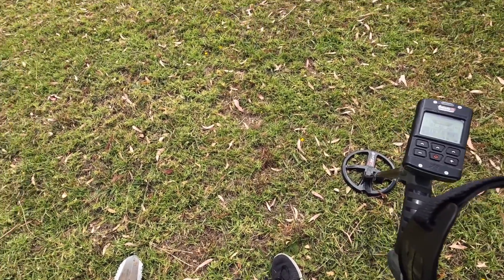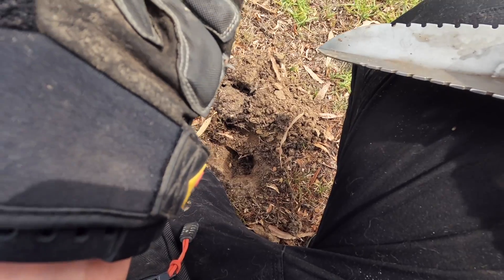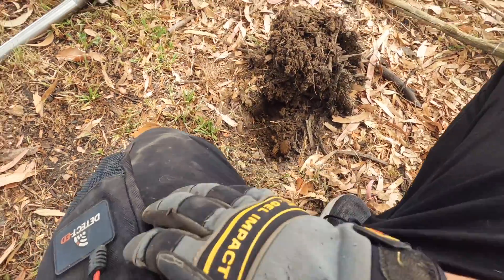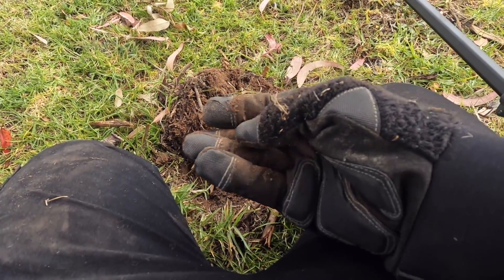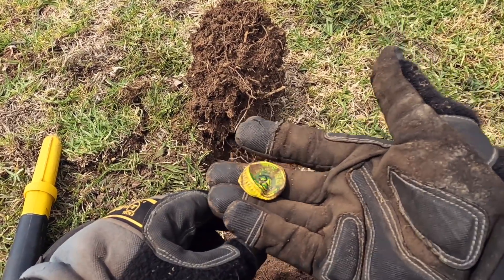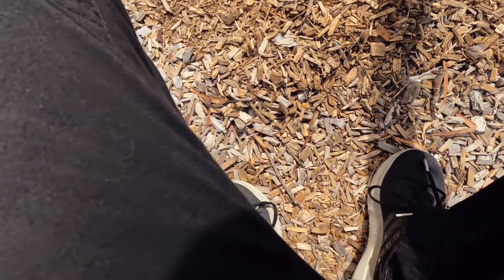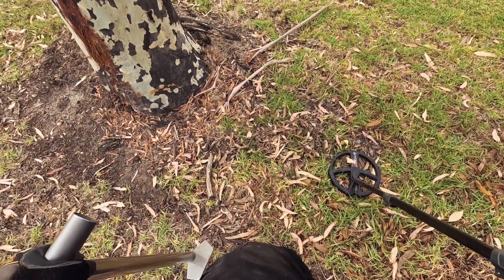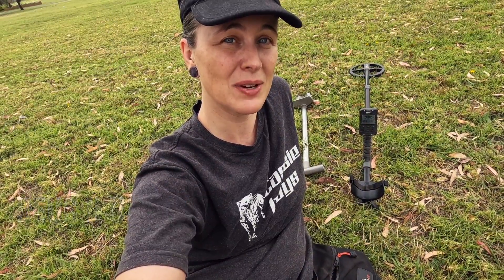Swinging the XP Deus II on Unknown Ground! (Metal Detecting)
My second ever metal detecting outing with the XP Deus II metal detector (9" coil) was to a seemingly empty patch of land that I've never detected before, followed by a quick visit to a playground!  For a seemingly open and barren landscape, the soil still produced some interesting finds including coins, relics and a mystery item that could very well be silver.

I played with General and Park modes on the Deus 2 today.  I think it might be time to hit the beach for the next adventure. 😉

For more info on the XP Deus II metal detector, or to purchase one in Australia

🇦🇺 ABOUT ME: 🇦🇺
Hi, I’m Mish and I’m a metal detectorist, treasure hunter and underwater diving enthusiast from the southern coastline of Australia! My YouTube channel covers beach, land and underwater metal detecting with occasional camping and diving adventures.  I like to cleanup the environment as I go and always remove trash while looking for treasures.

I’m also on Instagram and Facebook: @dirtfishmish